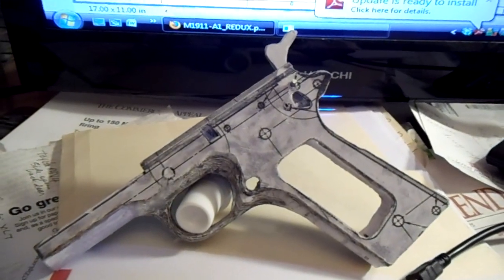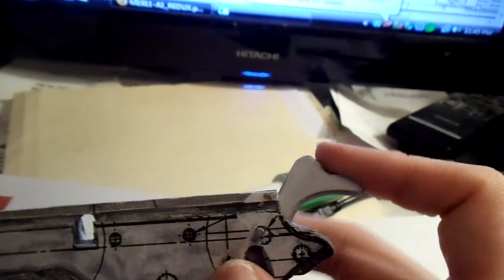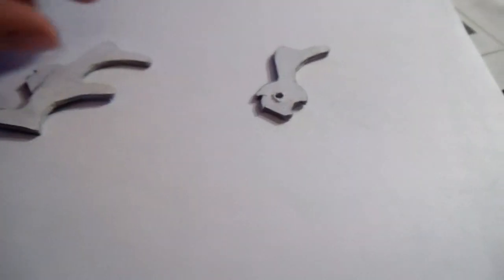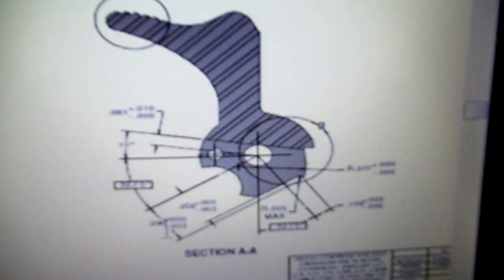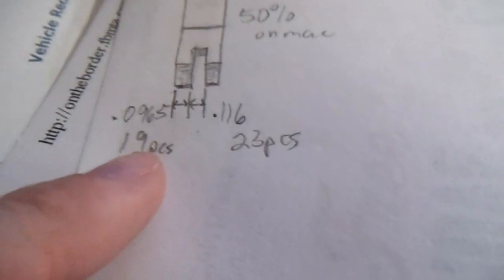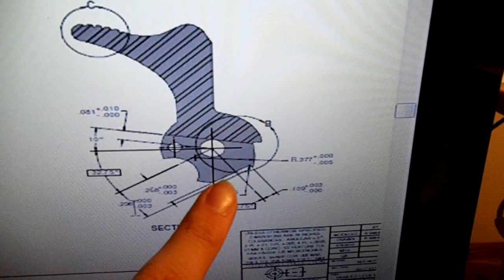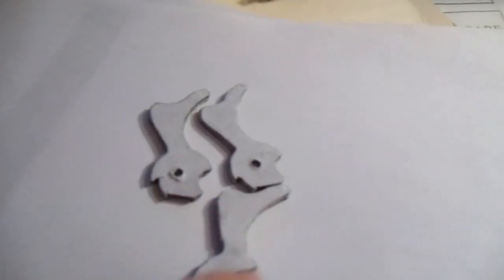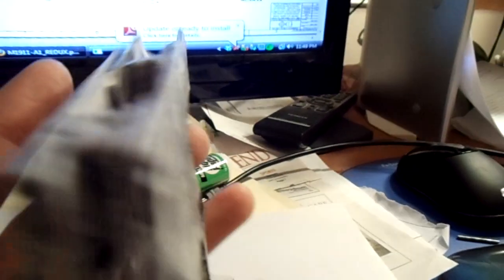Paper 1911 update #13 - The Hammer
width of the outer side: .0965 in  19 layers
width of middle: .116 in   23 layers

**These videos are just for educational and entertainment purposes only! What you do with this information is at your own risk. I am not responsible for any harm that is done if this information is used improperly.